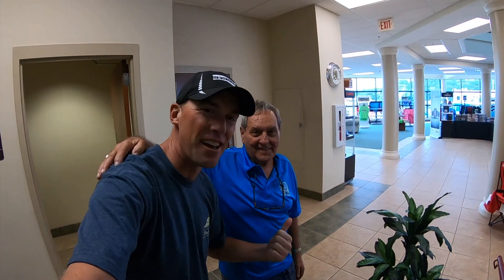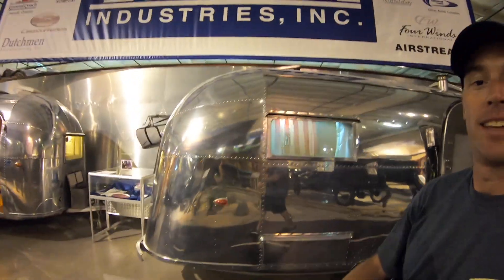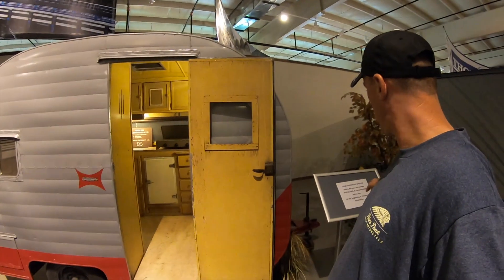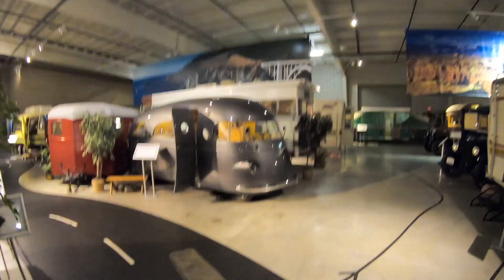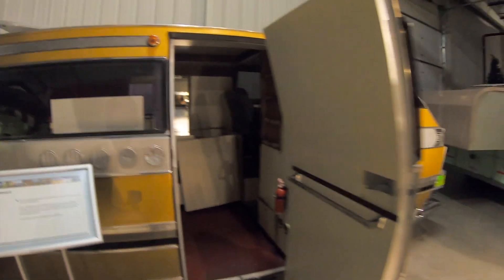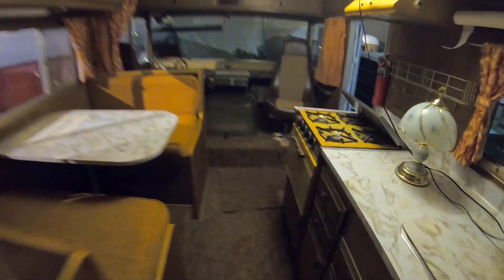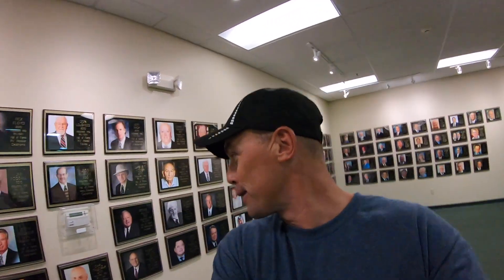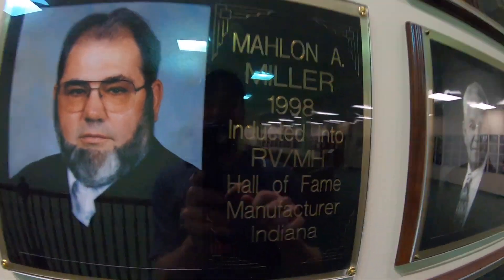A VISIT TO THE RV HALL OF FAME